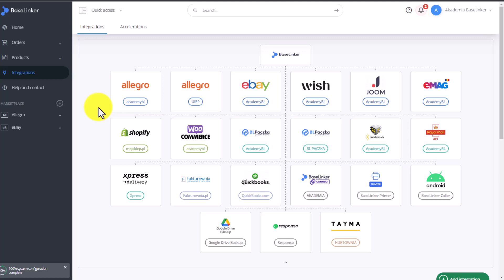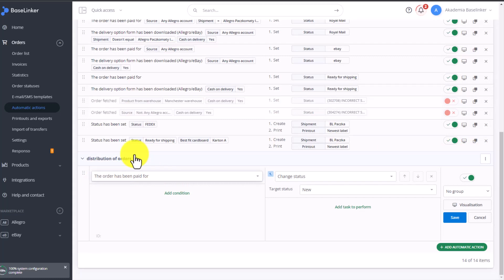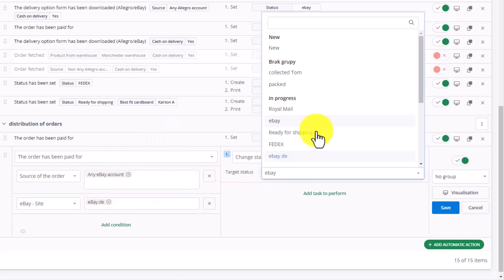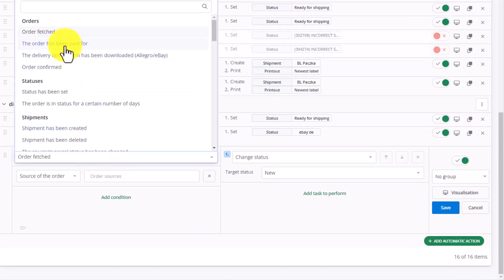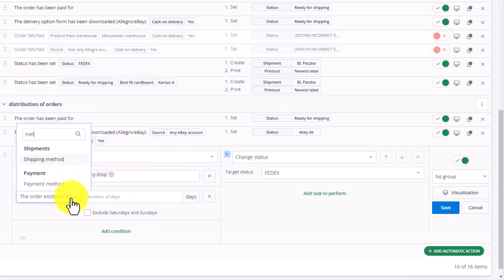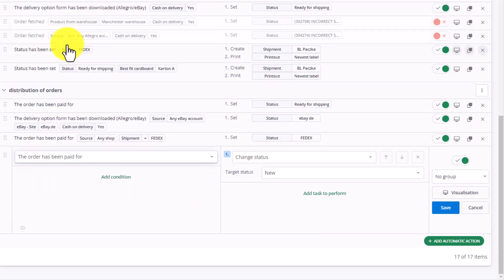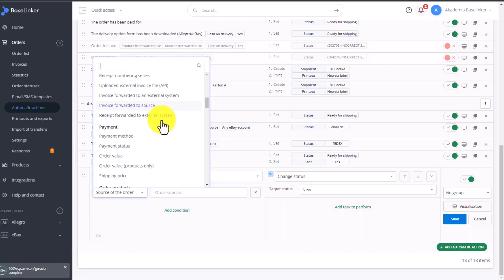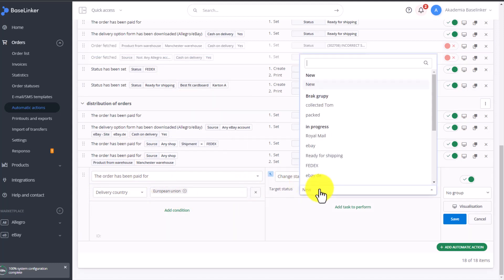Ch.3, L.1 | Allocation of orders | Baselinker Academy (Advanced)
Find out how you can distribute your orders in the BaseLinker system thanks to automatic actions.

Automatically transfer the order to the appropriate status based on the order source or shipping method.